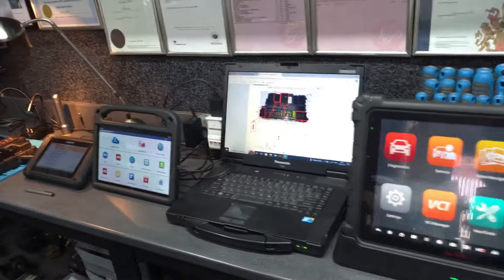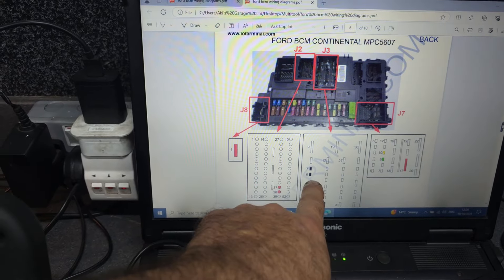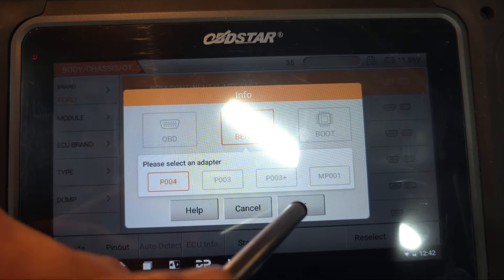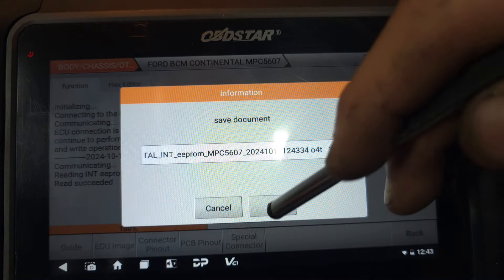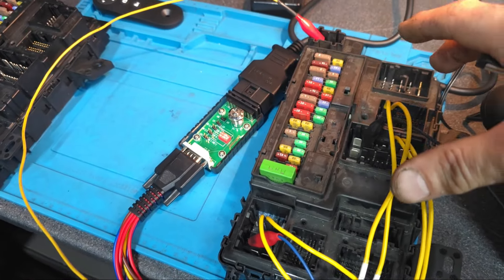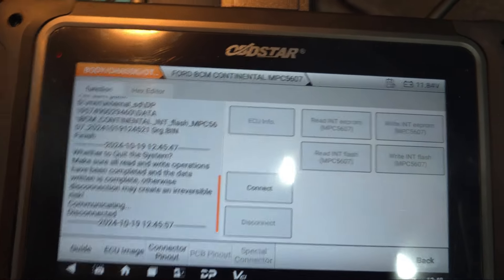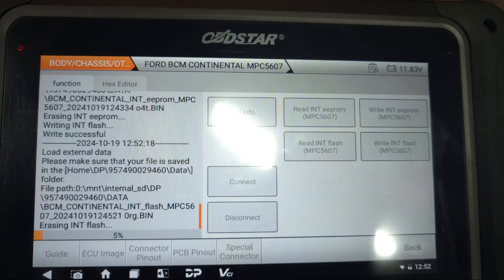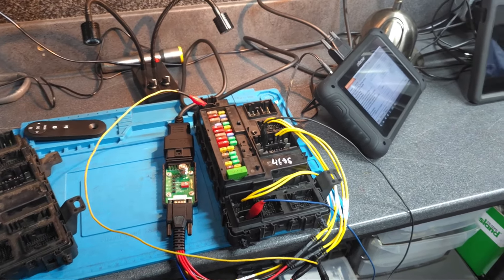Ford Transit Custom BCM (Body Control) Cloning,Immobiliser Data Transfer, Plug & play OBDSTAR Dc706